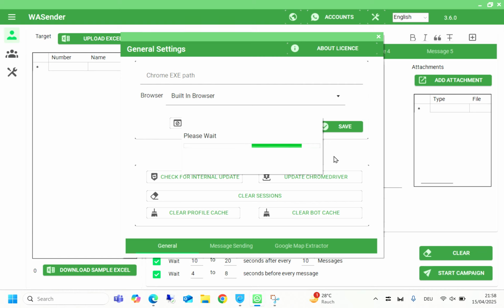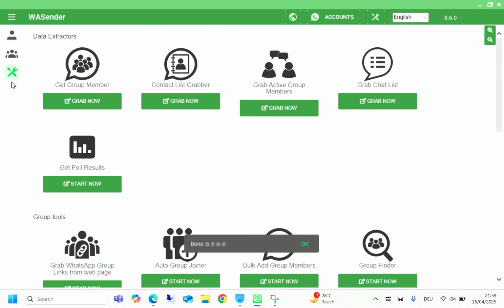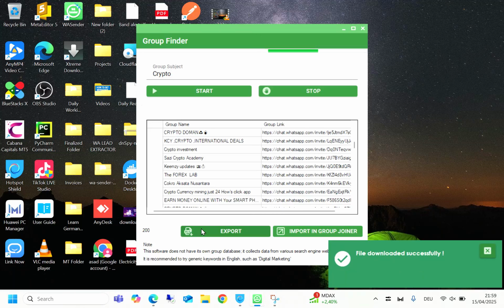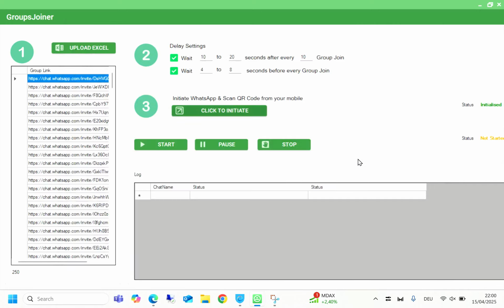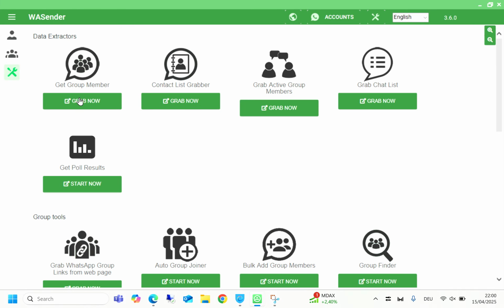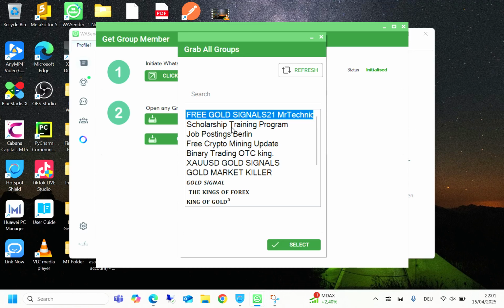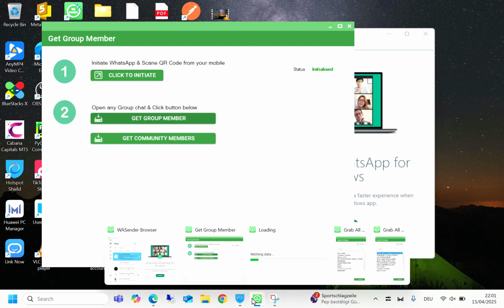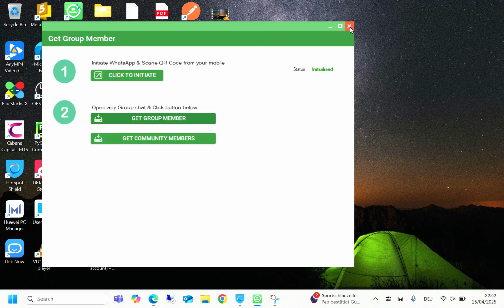How to Use WhatsApp Marketing Software: Full Guide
Unlock the full potential of your marketing strategy with our in-depth guide on using the WhatsApp Sender software! In this video, we take you on a journey from beginner to expert marketer by showing you how to harness the power of WhatsApp marketing for your business.

Imagine launching your very own WhatsApp marketing campaign with the confidence of a seasoned professional. Our step-by-step walkthrough starts with setting up your WhatsApp Sender and quickly transitions into crafting engaging messages that truly resonate with your audience. Whether you're managing a small business or leading a marketing team, you'll learn how to integrate intelligent chatbots and automation tools that streamline your outreach.

You'll discover how to:

Navigate the WhatsApp Sender interface with ease.

Utilize salebot functionalities for both WhatsApp and Telegram in your marketing campaigns.

Create and execute powerful WhatsApp marketing campaigns that drive engagement.

Leverage marketing WhatsApp tools for automation and data-driven decision-making.

Understand the benefits of WhatsApp marketing for reaching diverse audiences globally, including specialized services in regions like Dubai and India.

Explore cutting-edge strategies for bulk WhatsApp marketing and WhatsApp SMS marketing that can transform your business outreach.

Key Topics Covered:

WhatsApp Marketing Tools & Services: Dive deep into the essential marketing tools that set you apart from competitors.

Chatbots & Automation: See how intelligent automation can boost your campaign performance.

Marketing Strategies & Campaigns: From WhatsApp for marketing to comprehensive WhatsApp marketing strategies, learn tips and tricks that really work.

Global Marketing Insights: Gain valuable insights from WhatsApp marketing courses and learn from leading marketing agencies and experts.

Watch now and transform the way you connect with your audience through the power of WhatsApp marketing!